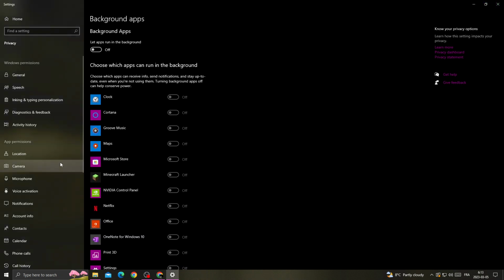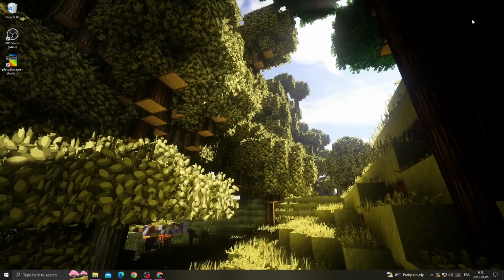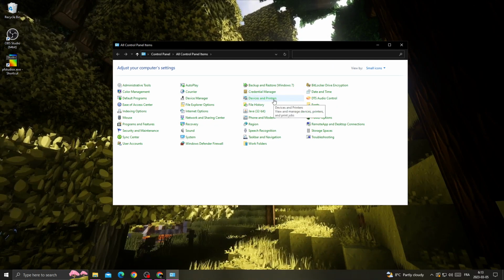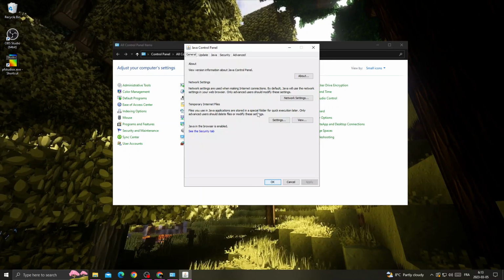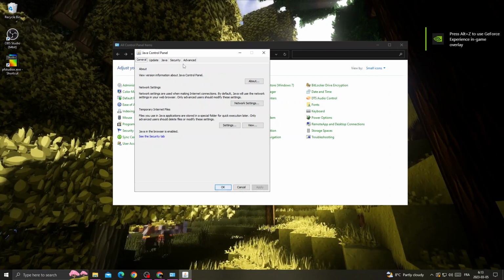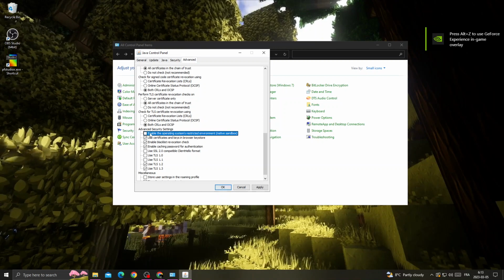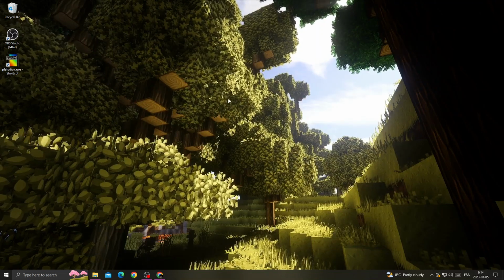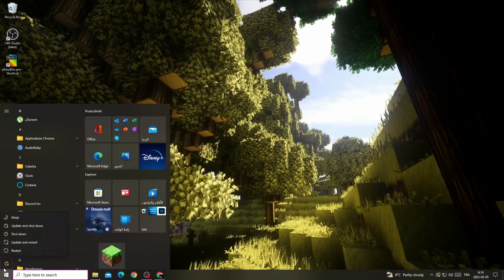Minecraft fix an existing connection was forcibly closed by the remote host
in this video we discuss :